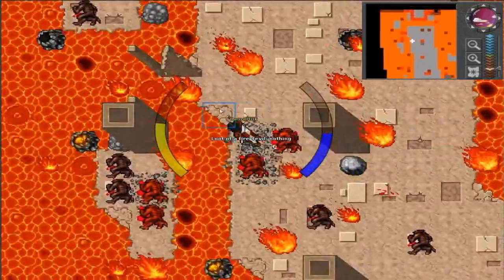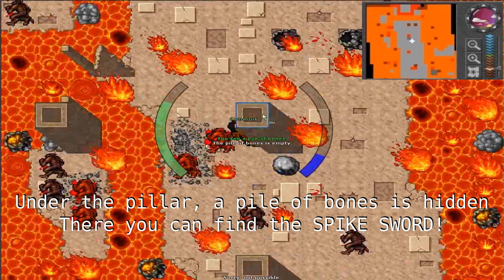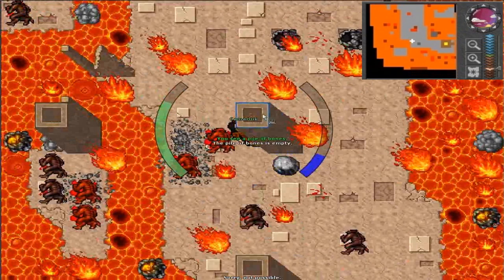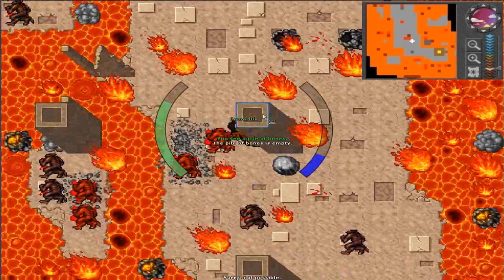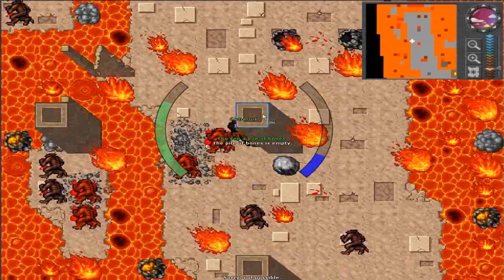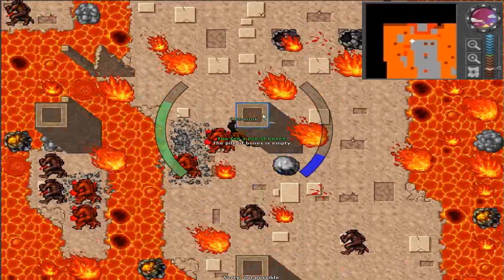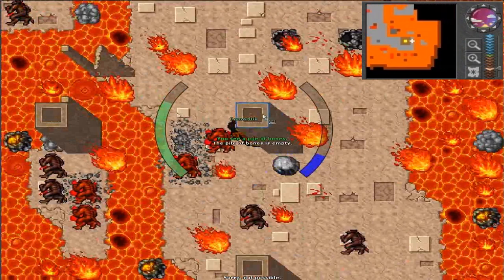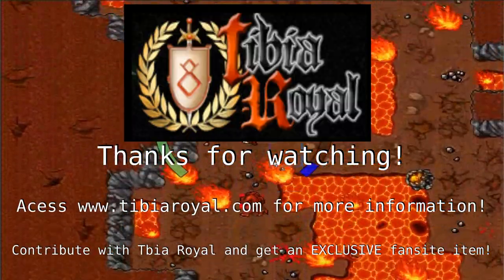FIRE DEVIL BESTIARY + QUEST [FREE ACC AREA] [ORCSOBERFEST BONUS HUNT] ⚔🛡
Credits:
FREE BACKGROUND MUSIC CREDIT: